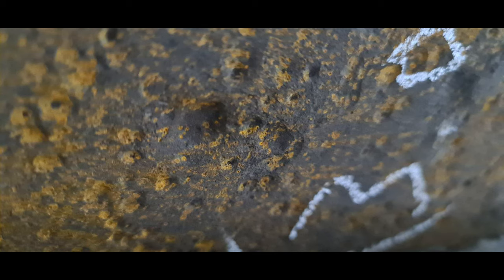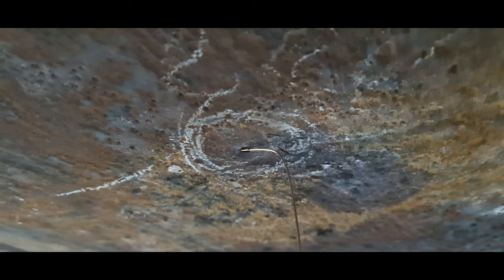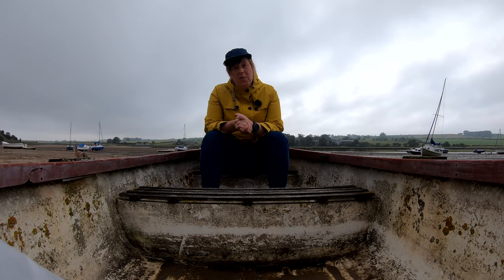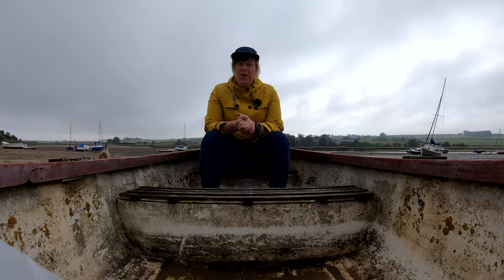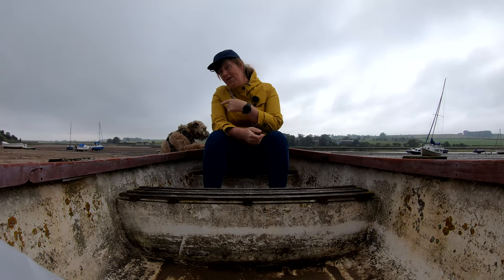#13 My Boat Is Leaking! (A Short Update) - Dutch Barge Home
A short update this week because the yard have found more issues! But we're getting closer to being back on board!